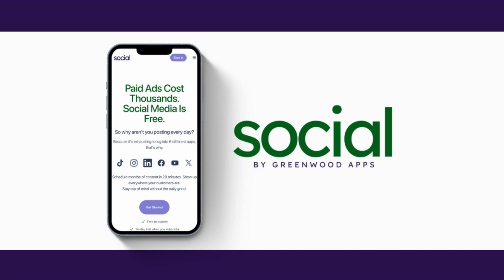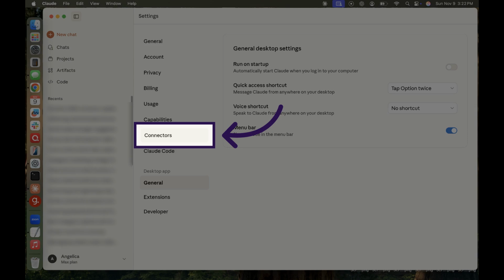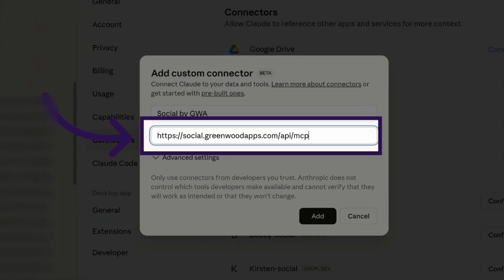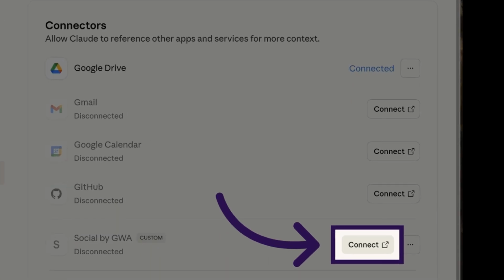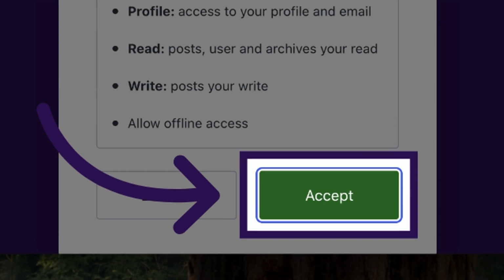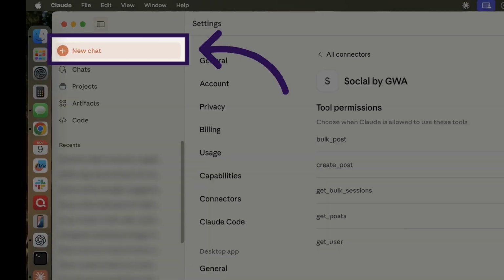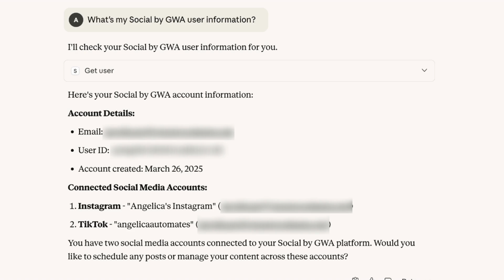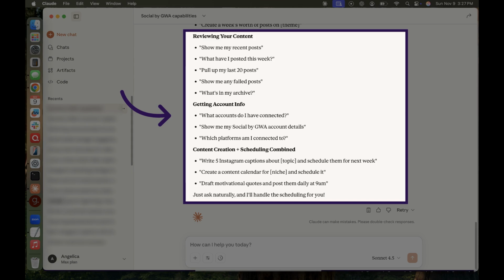Schedule Social Posts with Claude AI in 10 Min | Better than Buffer & Hootsuite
🚀 Stop manually scheduling social media posts! Connect Claude AI to Instagram, TikTok, LinkedIn, X, and Facebook in just 10 minutes.

This tutorial shows you EXACTLY how to connect Social by GWA to Claude Desktop using custom connectors—so you can schedule posts using natural language.

⏱️ TIMESTAMPS:
00:00 - Introduction
00:45 - Access Claude Desktop Menu
01:15 - Open Settings
01:45 - Select Connector Settings
02:15 - Add Custom Connector
02:50 - Enter Social by GWA Name
03:30 - Add MCP Server URL
04:20 - Confirm Connector Setup
05:00 - Initiate Connection
05:45 - Login to Social by GWA
06:30 - Accept Permissions
07:15 - Configure Always Allow
08:00 - Test Connection
09:00 - Verify Account Details

💡 WHAT YOU'LL LEARN:
- Install custom connectors in Claude Desktop
- Connect all your social media accounts
- Schedule single posts with one command
- Create bulk content - 30, 60, or 90 posts at once
- Automate your entire content calendar
- Save 3-6 hours per week on scheduling

🆚 WHY SOCIAL BY GWA vs COMPETITORS?

❌ Buffer: $6/month PER channel (adds up fast)
❌ Hootsuite: $99/month minimum, complicated
❌ Later: Limited platforms, expensive
❌ Sprout Social: $249/month, overkill

✅ Social by GWA:
- Fair usage pricing (only pay for what you use)
- Native Claude AI integration (UNIQUE!)
- Natural language scheduling
- Bulk content creation
- Multi-platform support
- No arbitrary post limits

📊 PERFECT FOR:
✔️ Social media managers
✔️ Agency owners with multiple clients
✔️ Solopreneurs juggling everything
✔️ Content creators needing consistency
✔️ Claude AI power users
✔️ Anyone spending 3+ hours/week scheduling

🎯 REAL RESULTS:
- Schedule 90 posts across 3 platforms in 15 minutes
- Turn 8 hours of work into 5 minutes
- Reclaim 20+ hours per month

💬 EXAMPLE COMMANDS:
"Schedule a LinkedIn post for tomorrow at 9am about our product launch"
"Create 30 Instagram posts for December about fitness"
"Schedule this across all my accounts for Monday"
"Create a week's worth of AI automation posts"

📱 SUPPORTED PLATFORMS:
✅ Instagram (Feed & Stories)
✅ LinkedIn (Personal & Company)
✅ X / Twitter
✅ Facebook (Pages & Groups)

🔧 HOW IT WORKS:
Social by GWA uses MCP (Model Context Protocol) to connect Claude AI with social media APIs. No coding required, just natural conversation.

🎓 WHO BUILT THIS:
Built by Angelica from Greenwood Apps—a social media manager with 56K+ TikTok followers who got tired of the "social media hamster wheel" and built the automation tool she wished existed.

🚨 REQUIREMENTS:
- Claude Desktop (not web version)
- Free Claude account works fine
- 10 minutes for setup
- Mac or Windows

🤔 COMMON QUESTIONS:

Q: Does this work with Claude web?
A: No, you need Claude Desktop for custom connectors.

Q: Can I schedule Stories and Reels?
A: Yes! Video and image posts fully supported.

Q: How many posts can I schedule at once?
A: Up to 50 posts per bulk session.

Q: Is my data secure?
A: Yes, we use OAuth. We never store passwords.

Q: How much does it cost?
A: Fair usage pricing—unlike Buffer's $6/channel or Hootsuite's $99/month minimum.

💬 Drop questions below—I respond to everyone!